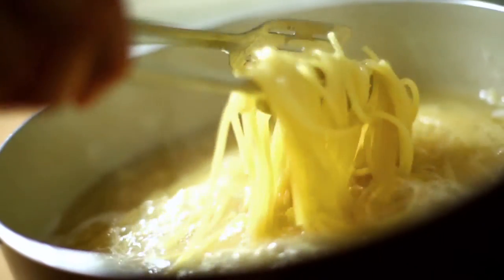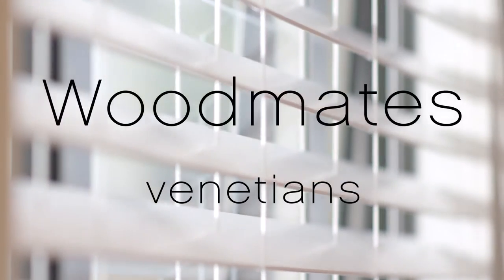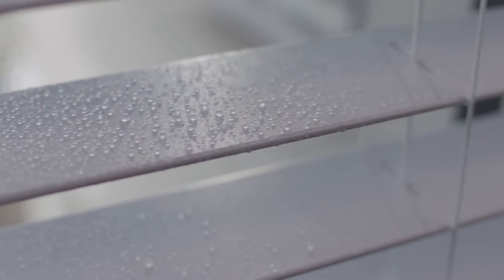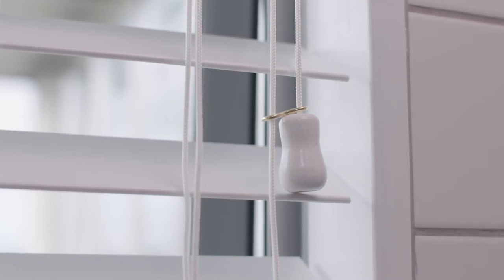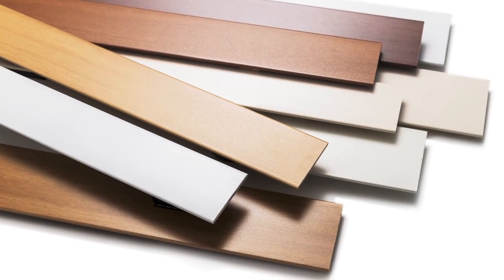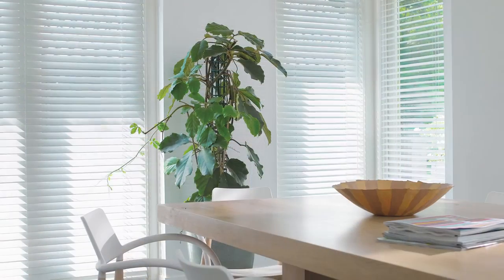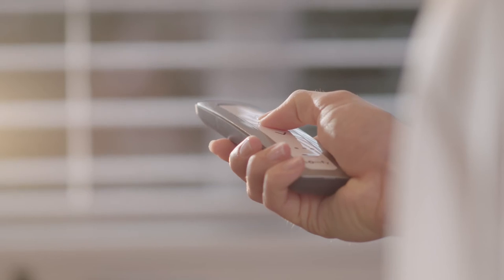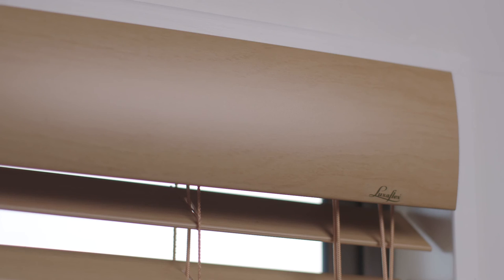LUXAFLEX Woodmates Venetian Blinds